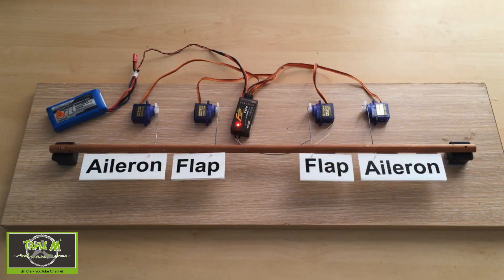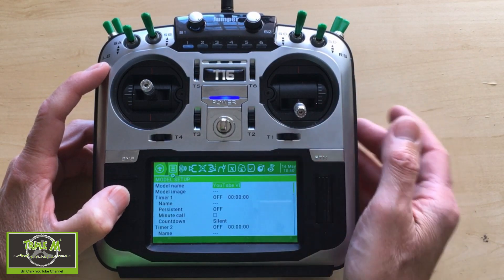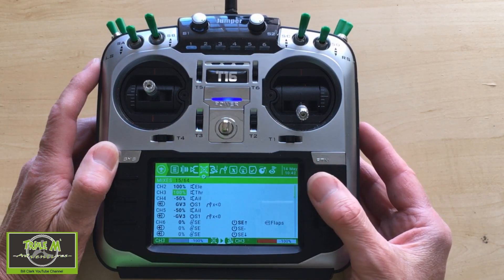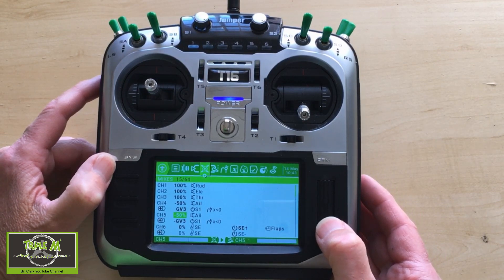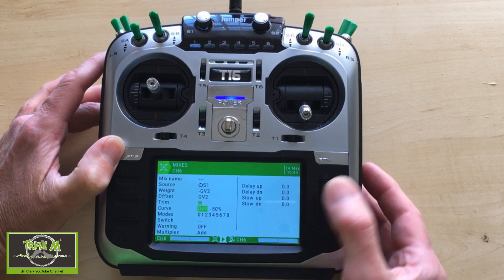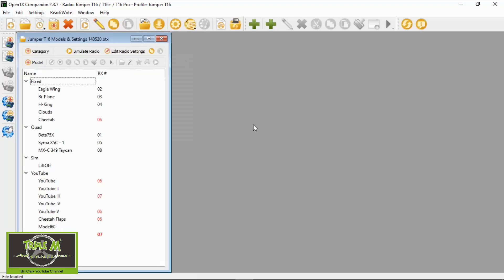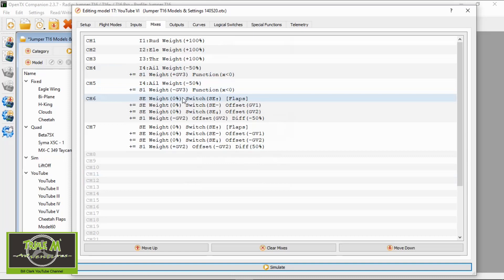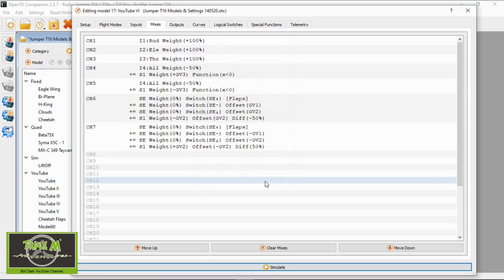Jumper T16 Crow Butterfly Brakes in OpenTX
In this video I show you how to program crow / butterfly brakes in your Jumper T16 using OpenTX. I have never used crow brakes as I have only built one basic glider before so this will show you how to set the mixes up and you will need to adjust the Global Variables (GV’s) to your preferences.

Happy Flying.

Links:
Jumper T16 Setting Up Flaperons in OpenTX